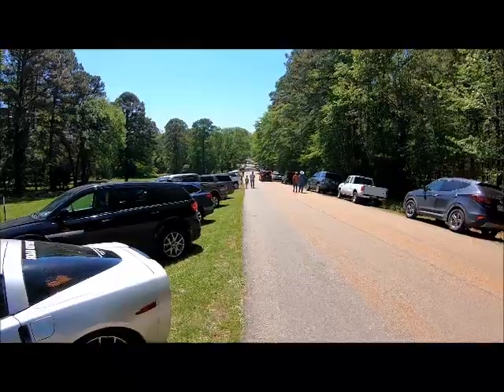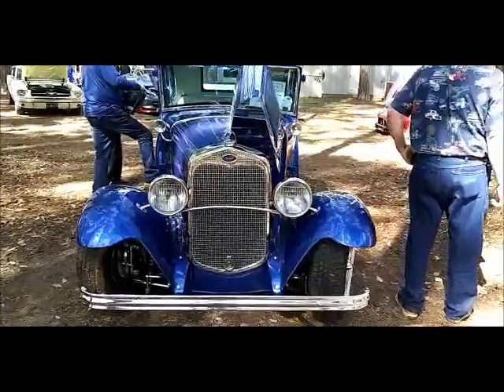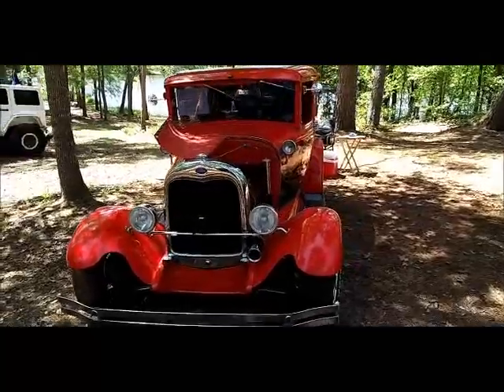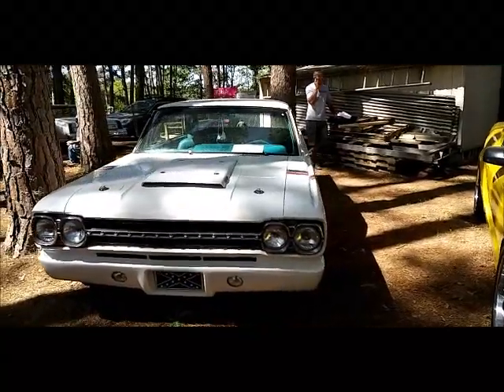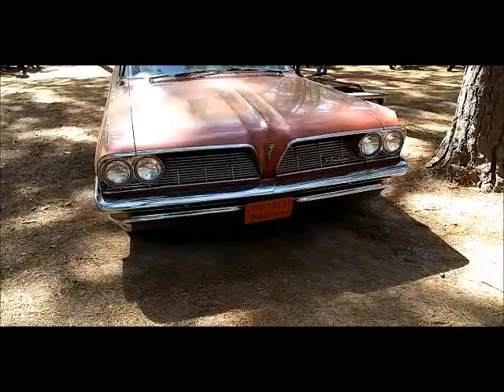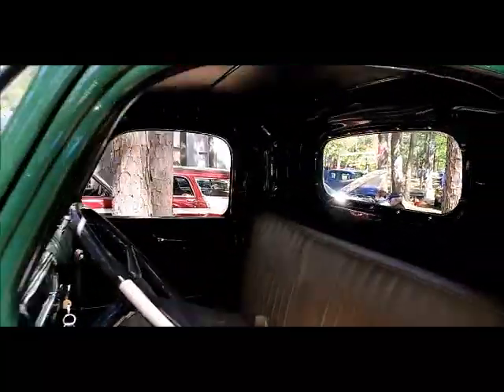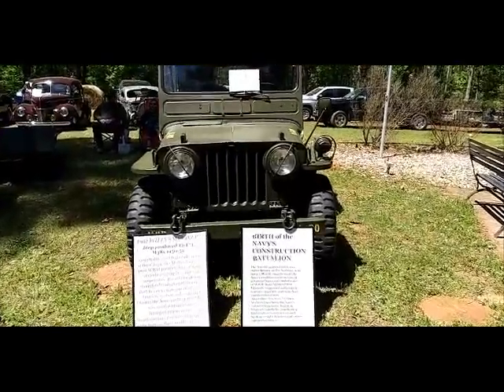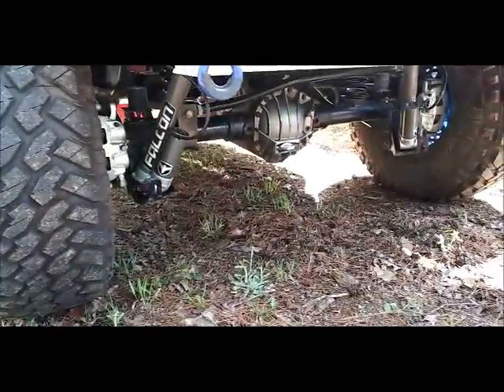Beautiful Lindale TX Car Show April 10th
Super nice and relaxing car show in Lindale TX.  Talked to some wonderful people and saw many very nice cars.  Thought I would share the park and some cars for your enjoyment.

Also on Facebook